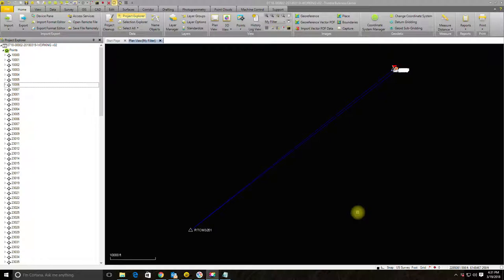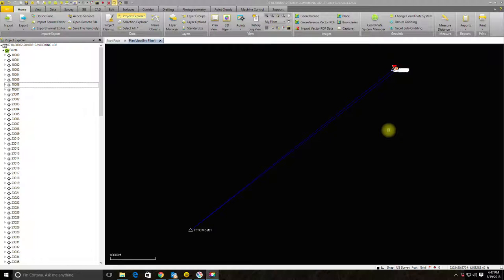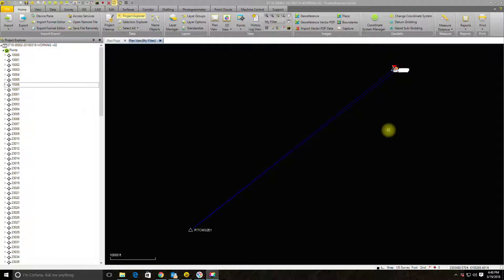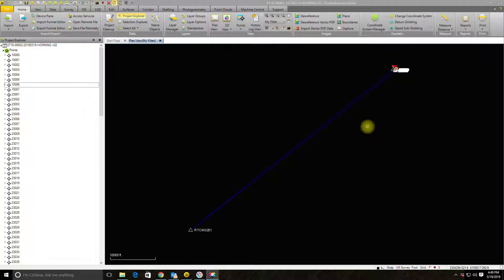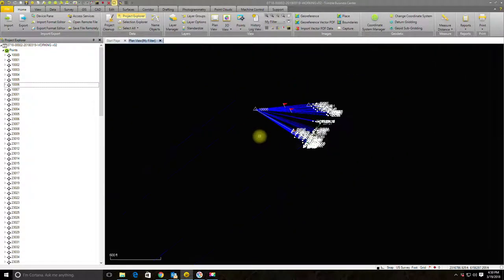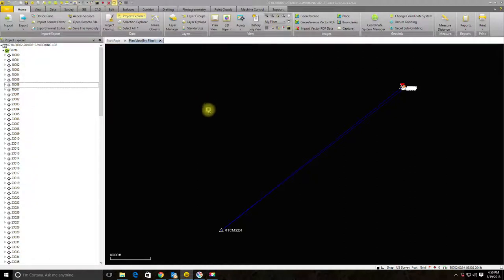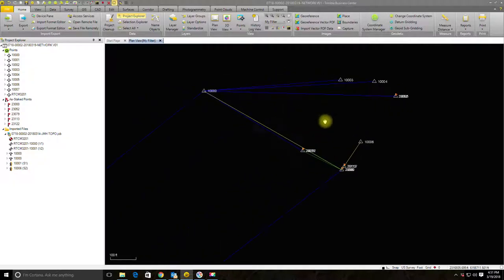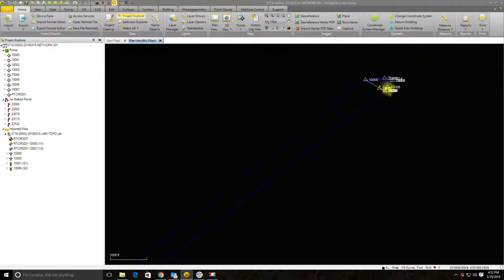TBC Raw Data Review - Part 07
In this video, Landon Blake, the owner of Redefined Horizons, continues the video series that shows you how to process raw survey data in Trimble Business Center. In this seventh video of the series, Landon explains how to back a "network" TBC project out of a working project where survey control was set during the first trip on the site using RTN or RTK GNSS surveying methods.